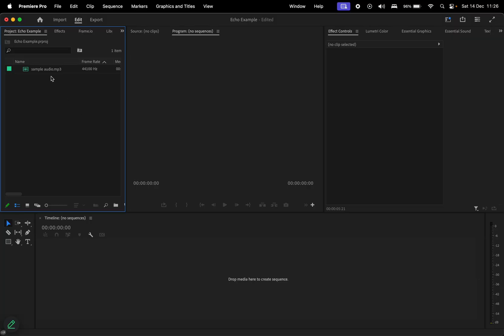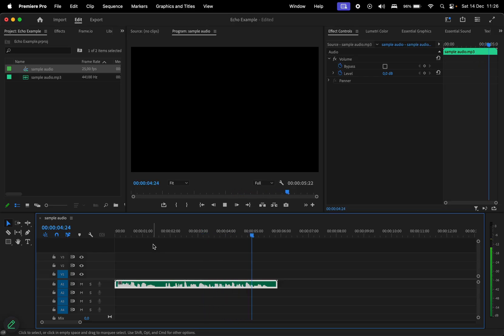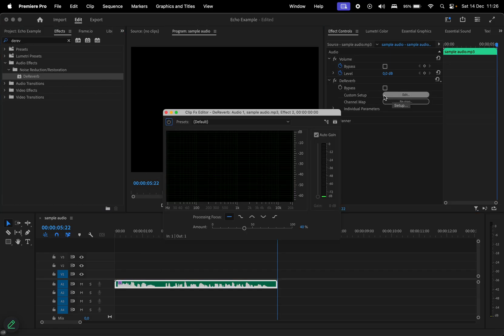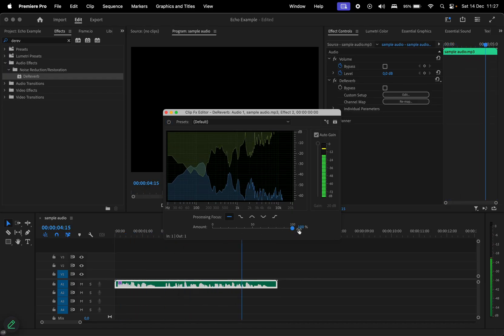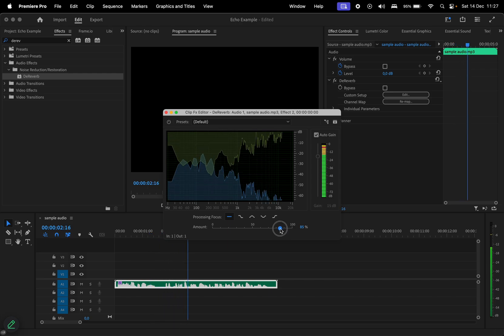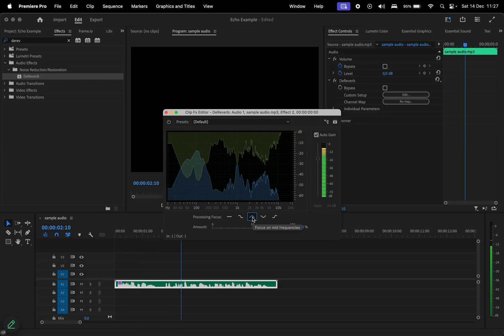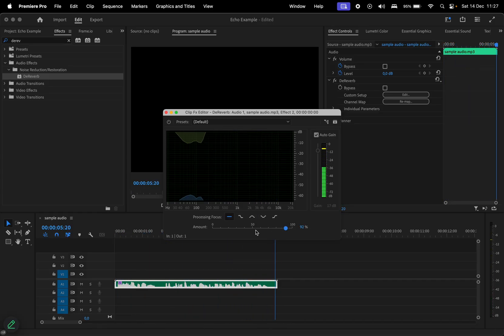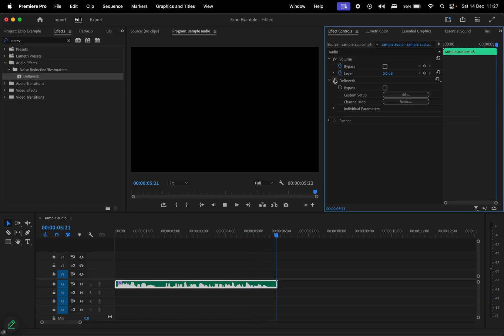How to Remove Echo in Premiere Pro - Quick Tutorial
Hi guys! In this quick Premiere Pro tutorial, I’ll show you how to use the Dereverb effect to remove unwanted echo and improve your sound quality. Whether you're editing podcasts or voiceovers this will help you achieve clear audio.

What's in this video:
0:00 - Intro
0:05 - Dereverb Effect
1:00 - Outro